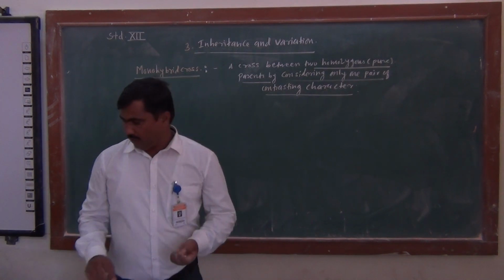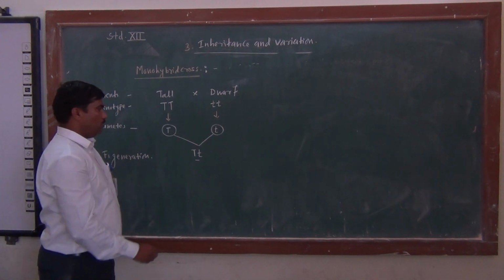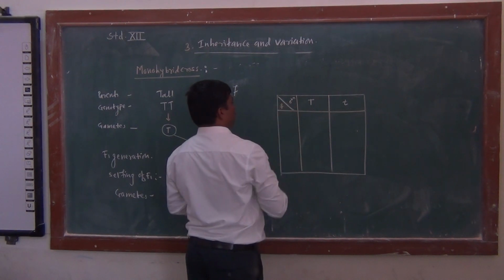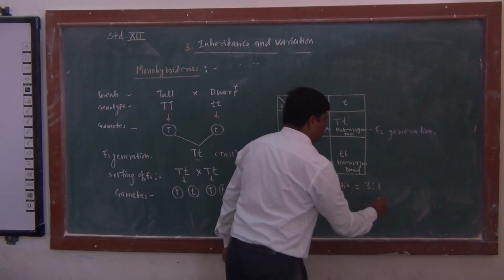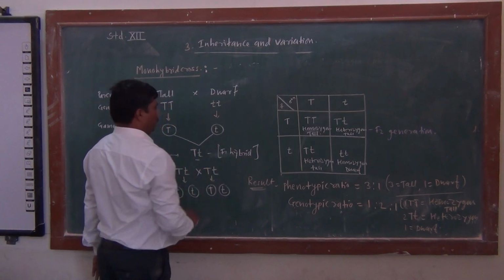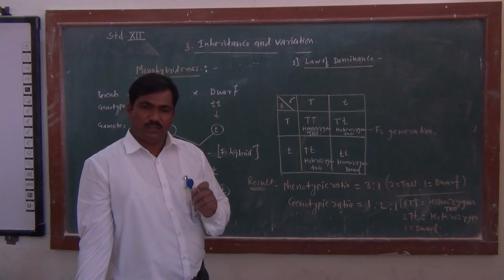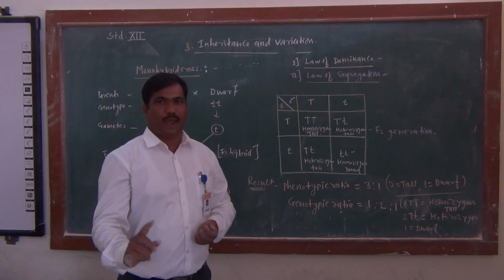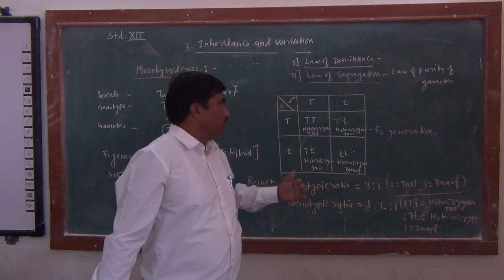4 monohybrid cross